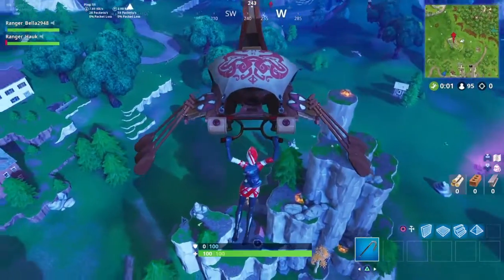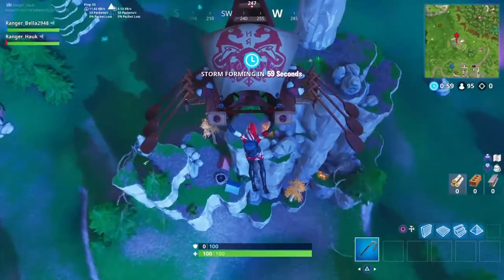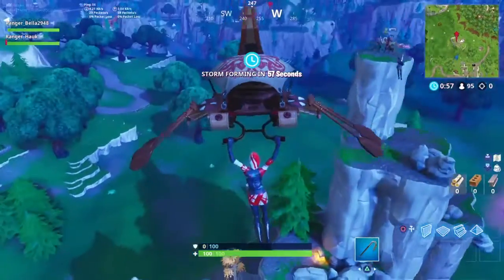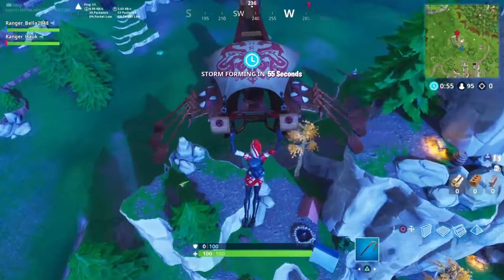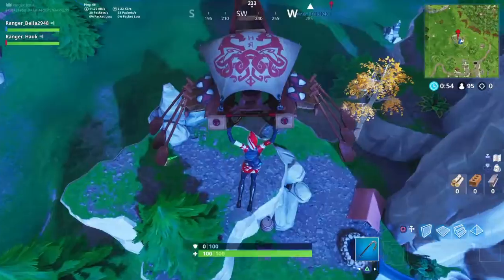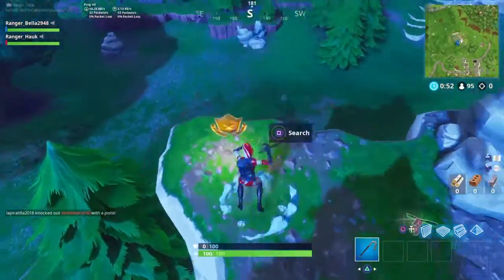"Follow the treasure map found in Shifty Shafts" Fortnite Season 5 Week 9 Challenege Guide!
"Follow the treasure map found in Shifty Shafts" Fortnite Challange Guide!